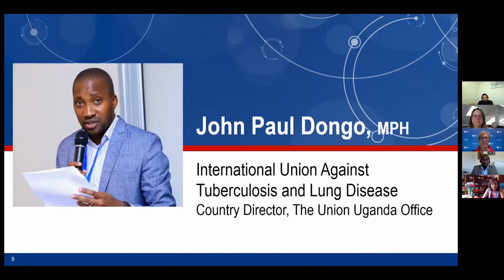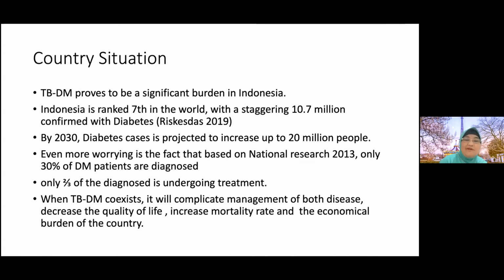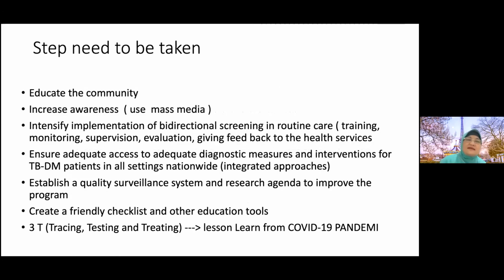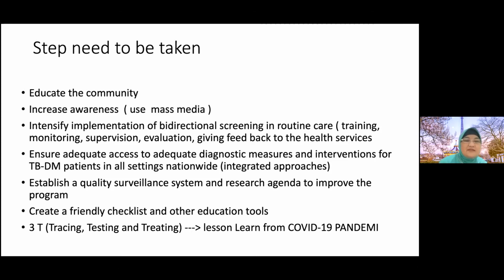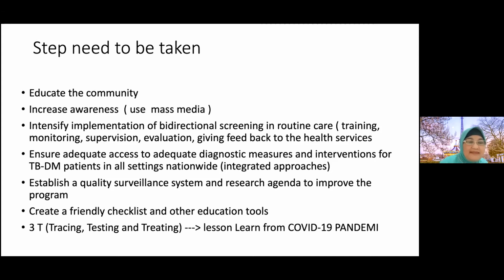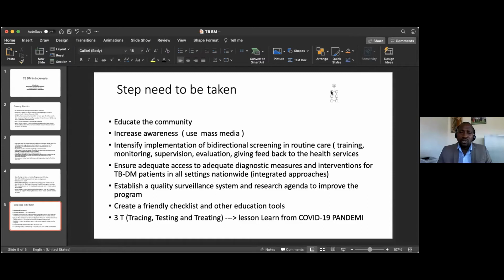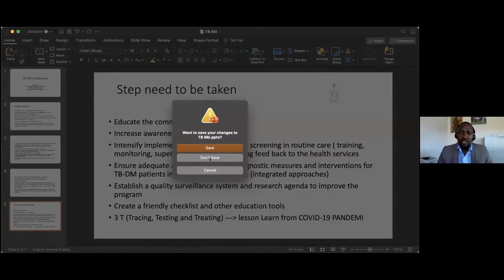Tuberculosis and Diabetes: Why Integrated Care Matters | Webinar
COVID-19 has challenged governments and the public health community to consider how to manage the synergistic effects of pandemic infection, endemic infectious disease, and the noncommunicable diseases (NCDs) that are now among the leading causes of death around the world.

The connection between tuberculosis (TB) and diabetes has been known for many years – people with TB are more likely to develop diabetes and diabetes triples the risk of developing TB, compared to people without those co-morbidities. But now COVID-19 has further exacerbated these linkages. People living with NCDs like diabetes are more likely to develop severe cases and die from COVID-19, and there is evidence that patients with TB are at increased risk for COVID-19, putting millions at risk.

Integrating preventive and treatment interventions to address diabetes within TB care is essential to addressing these dangerous co-morbidities and achieving more equitable care for all. However, health systems in low- and middle- income countries often face challenges in integrating NCD and infectious disease care due to the siloed nature of health funding and education.

In this webinar, you will hear a diverse group of global health experts discuss how to address the increasingly urgent issue of multi-morbidity and share different examples of integrated TB and diabetes care – from clinical to country and global perspectives.